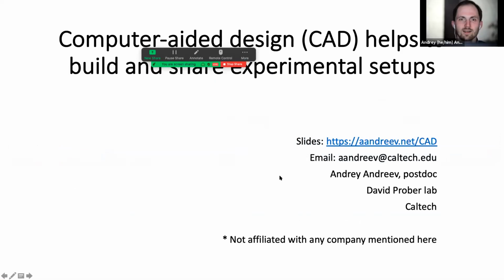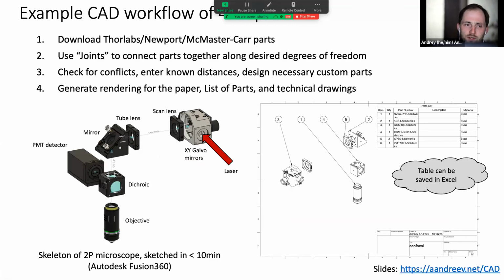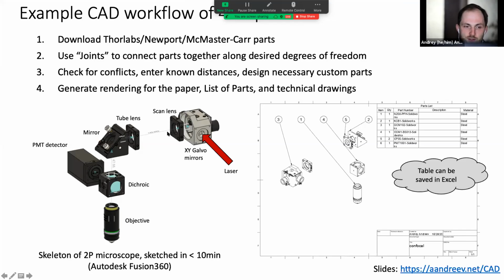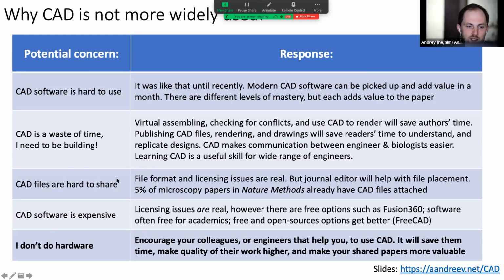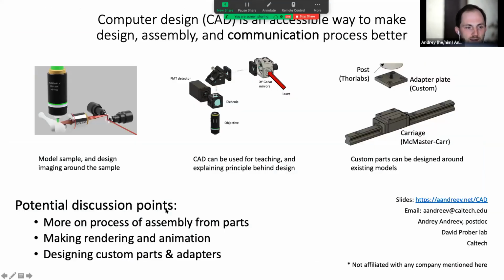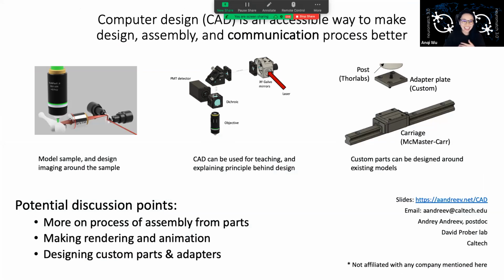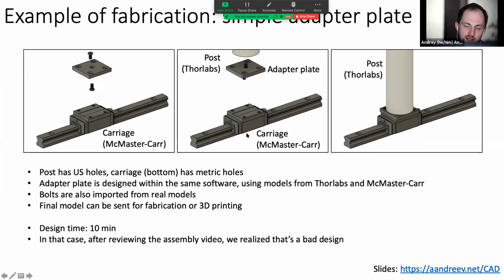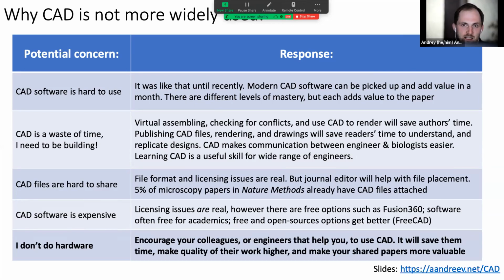Talk: Computer-aided design (CAD) helps build and share design of experimental setups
Speaker: Andrey Andreev, California Institute of Technology (grid.20861.3d)
Title: Computer-aided design (CAD) helps build and share design of experimental setups
Emcee: Anqi Wu
Backend host: Aiying Zhang

Summary: Computer-aided design (CAD) became much more accessible and user-friendly. It can be used to virtually assemble experimental setups, such as microscopes, from parts, design and integrate custom parts that can be ordered for fabrication or in-house 3D printing. Designs can be shared almost without limitation. Here we will show some of the features of Autodesk Fusion360 that helped us to design light-sheet microscope for zebrafish whole-brain activity imaging during Covid19 pandemic-related shutdown, and assemble it in less than 3 months, when we were allowed to resume occasional on-campus work. Using CAD software allows rapid design, as well as seamless distribution of designs with publication. Starting with computer-generated designs provides painless generation of figures, schematics, renderings, and animations that will attract attention of your audience and explain your work better. Assembling setup from parts (such as from Thorlabs or Newport) automatically provides list of parts, which is useful for publications and accounting. A lot of commercial software products have free licenses, especially for academics, which should make CAD a standard of practice. There are a lot of nuance when it comes to CAD and 3D design (incompatible formats, licensing, lack of openness, and other issues) but even baseline, naïve (such as author’s) application of CAD will greatly increase value of work.